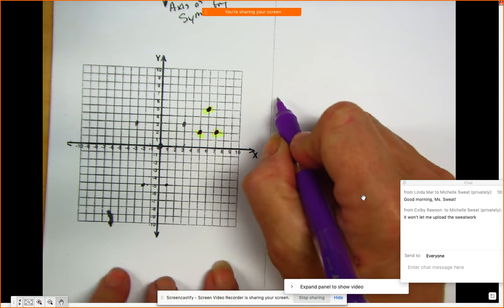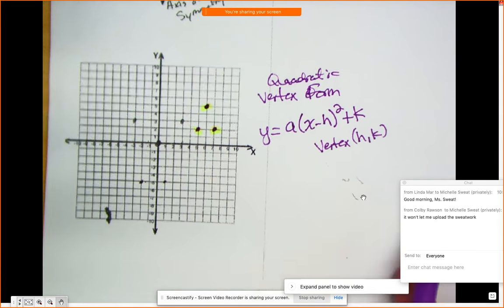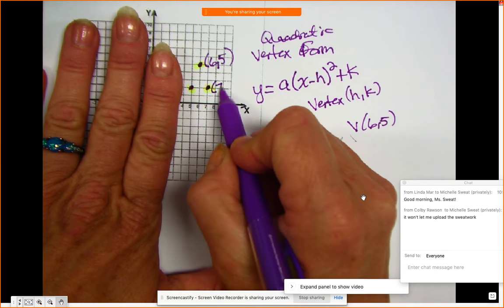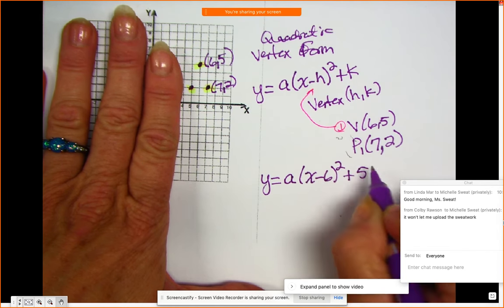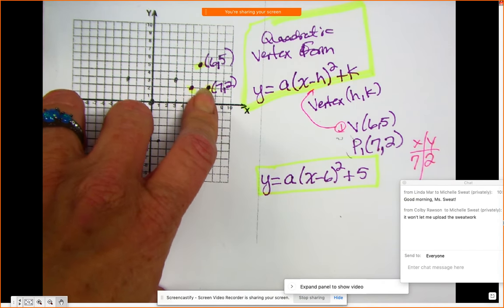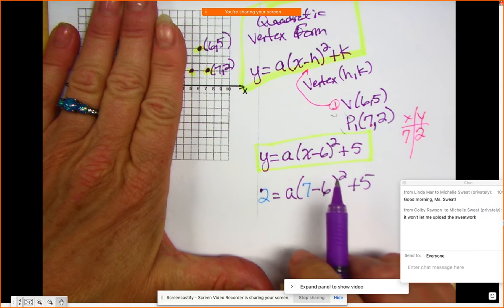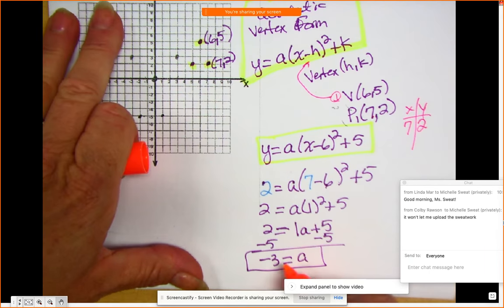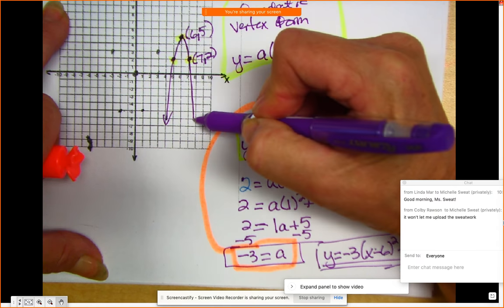Finding equation of Parabola from a graph